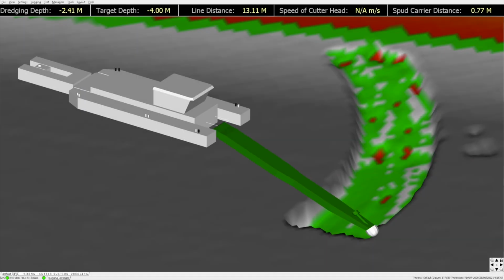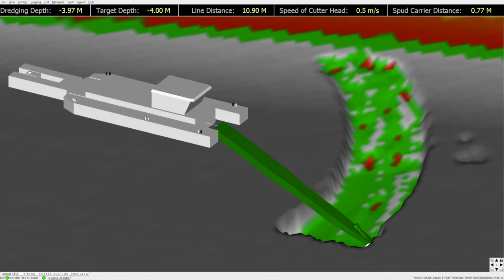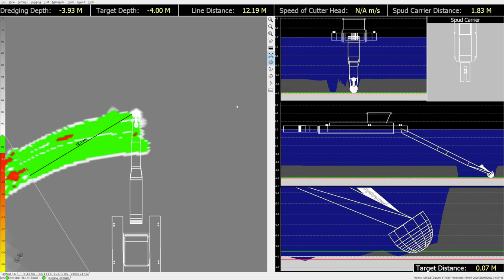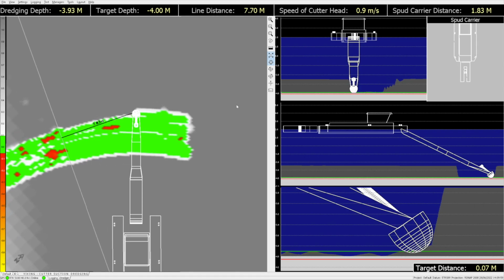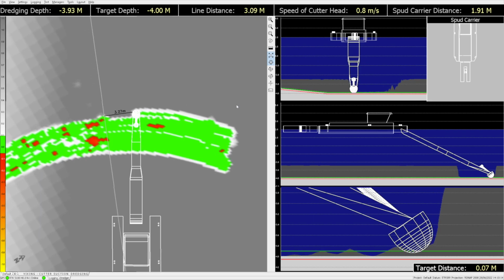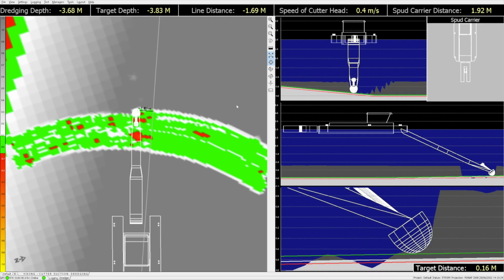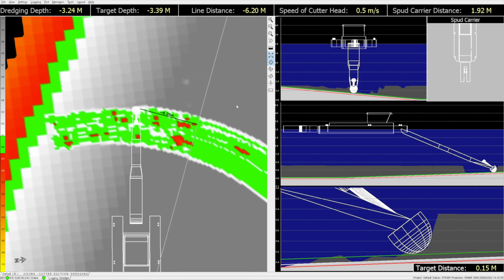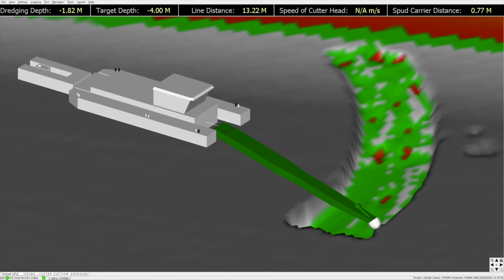Viking Demo - Cutter Suction Dredger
Demonstration video of our Viking Software running on a cutter suction dredger.

An extra sensor is installed on the spud carrier, measuring the distance from the carrier to the dredger. Viking shows the live position of the spud carrier in the top right top view.

The user interface shown is completely customisable, and all colours can be modified. It is also possible to run in a dual screen setup where the views can be dragged to the second screen.